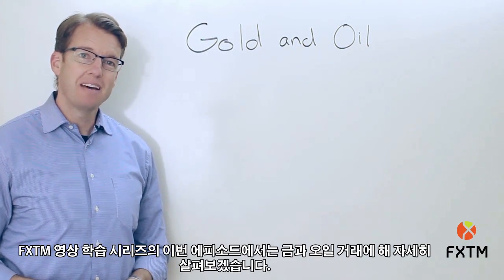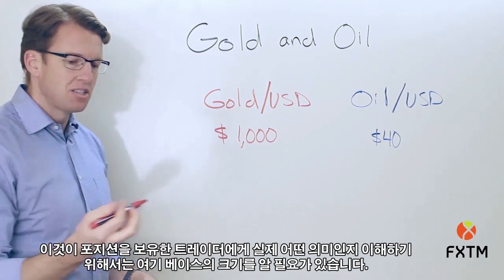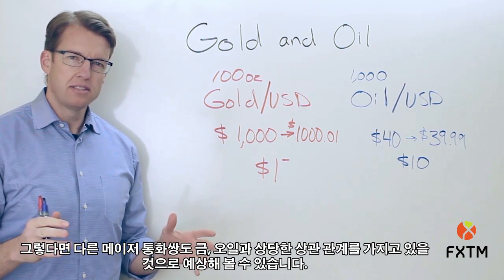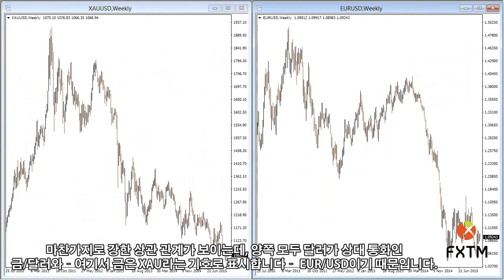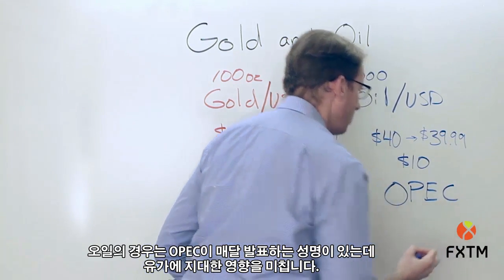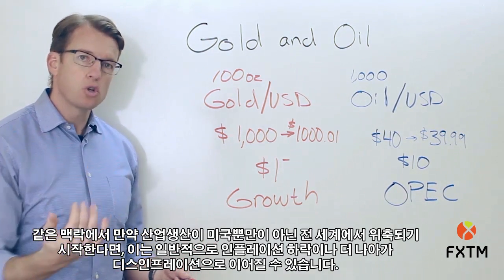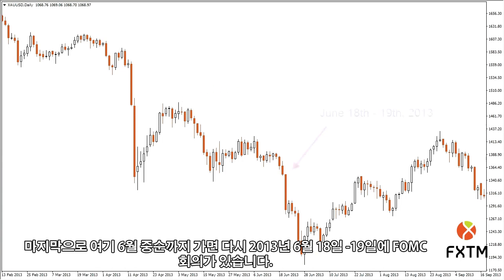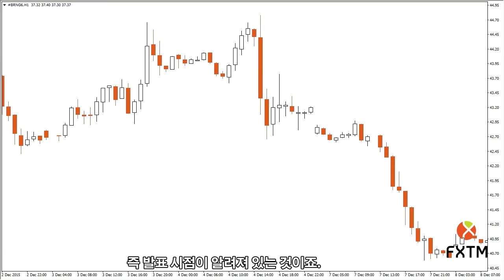07. 상품 거래: 오일 및 금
외환 거래를 뛰어넘어 풍부한 유동성의 상품시장에도 시야를 넓혀 보세요! 존 저거슨 외환 전문가가 기술적, 기본적 분석과 실례를 통해 금과 오일 시장의 가격 움직임과 추세를 쉽게 설명해 드립니다.